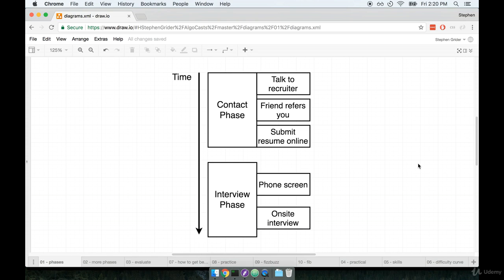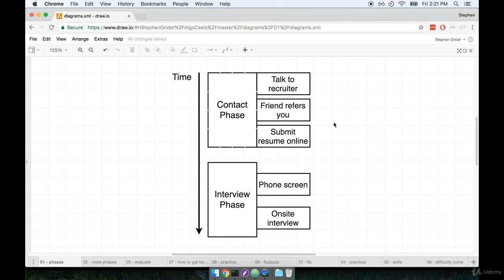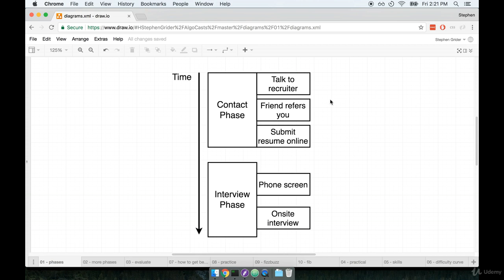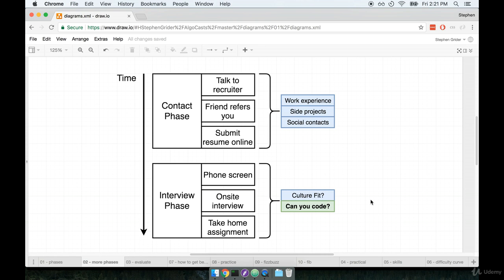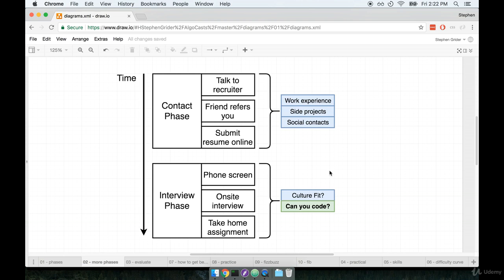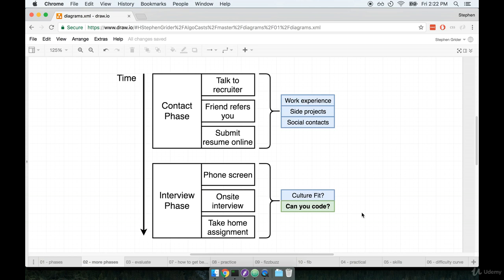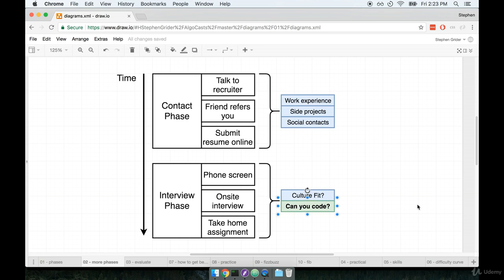002 The All Important Coding Interview